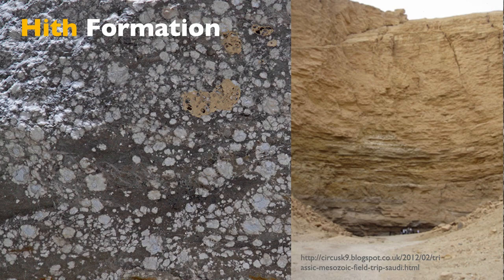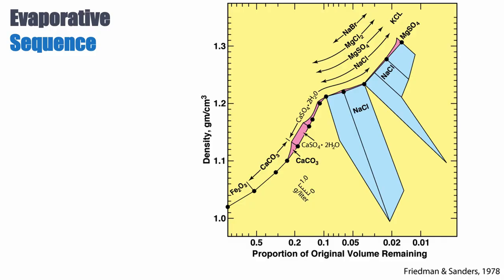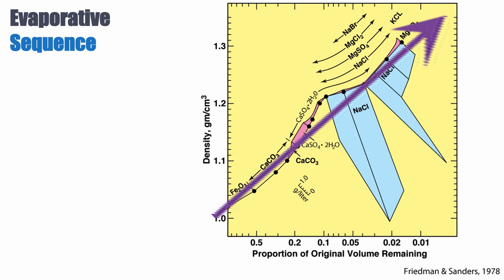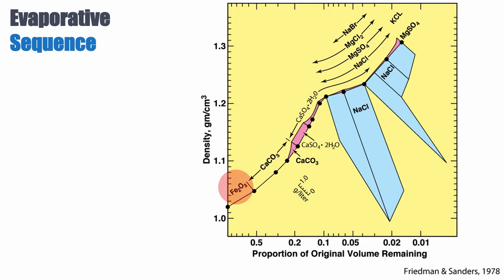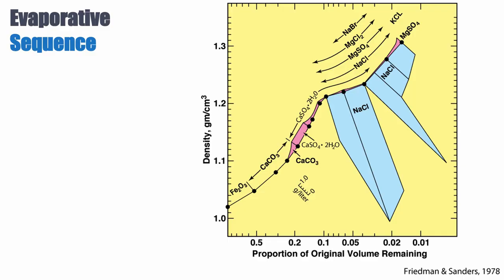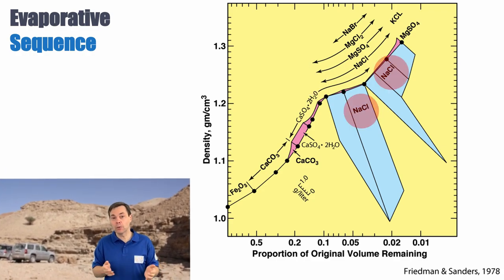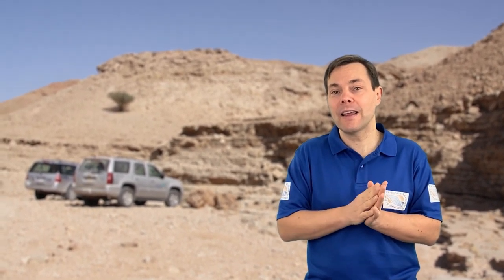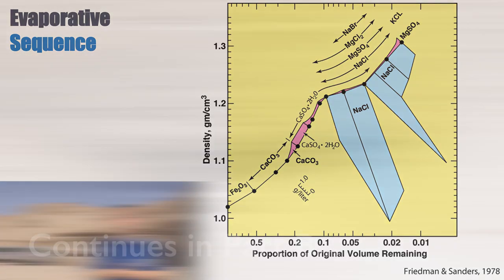3.5 Hypersaline diagenesis [Part A]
Exploring the potential of hypersaline fluids to trigger diagenetic transformations.